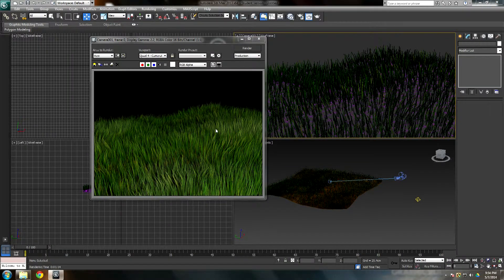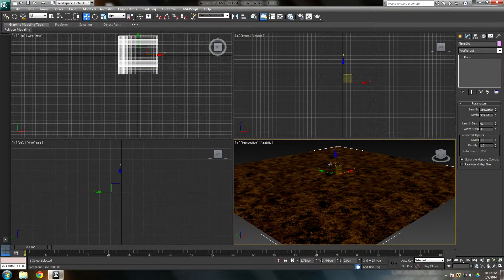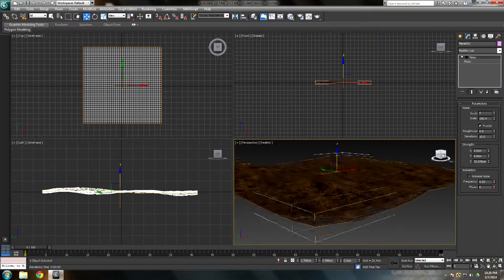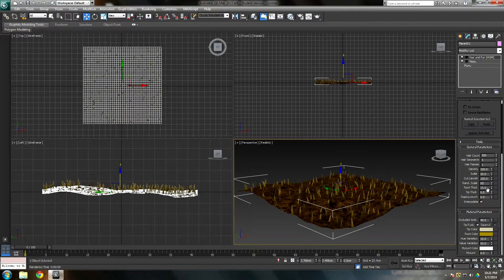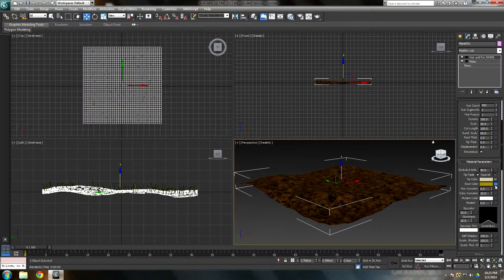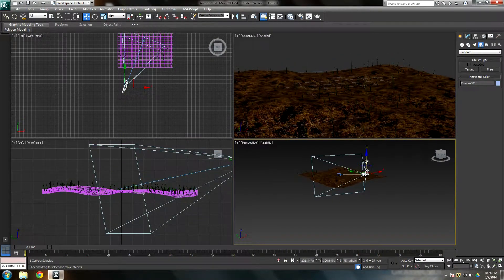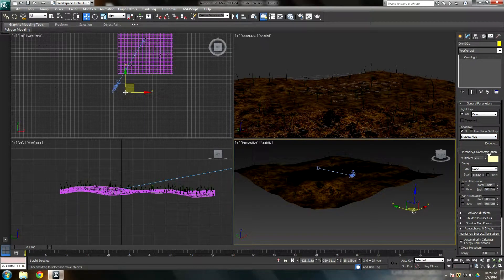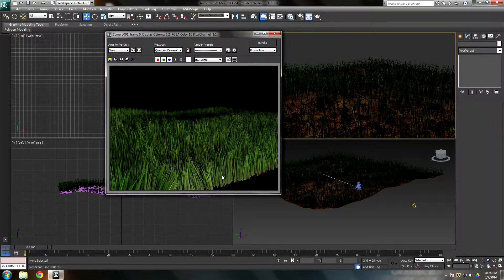3ds Max Realistic Grass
Ayeee hey this tutorial is how to make realistic looking grass... for me it's the best looking grass I've ever made, reference images used to make the colors of the grass look alot better looking... so what I did was found the links to the grasses I used as reference bitmaps (I guess you can say)